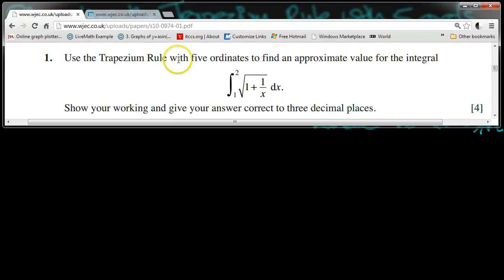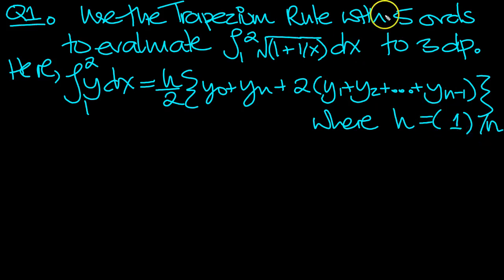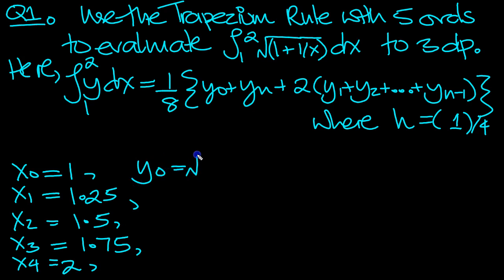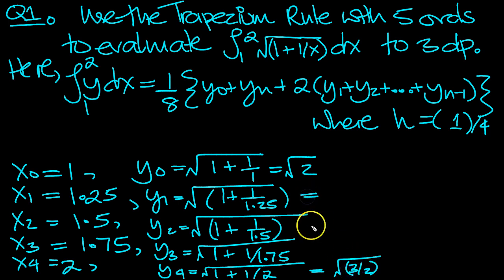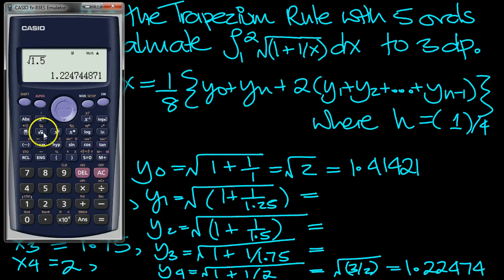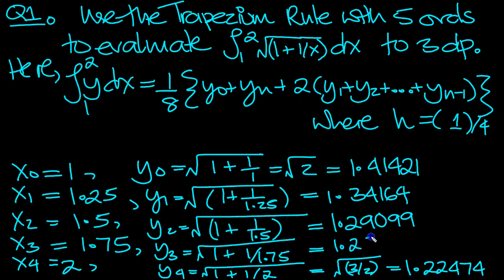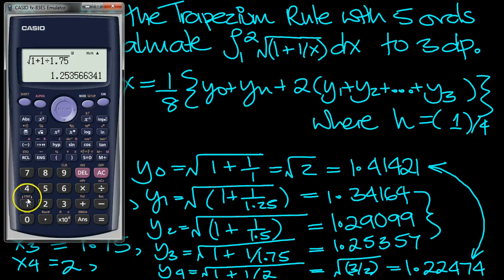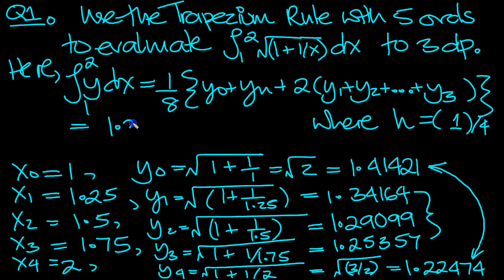C2 WJEC Past Paper Summer 2010 Q1